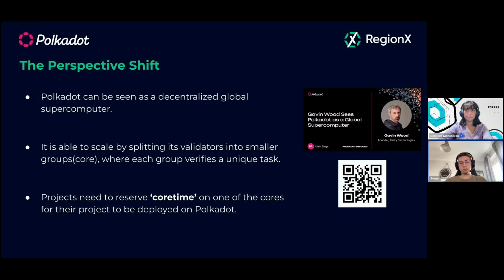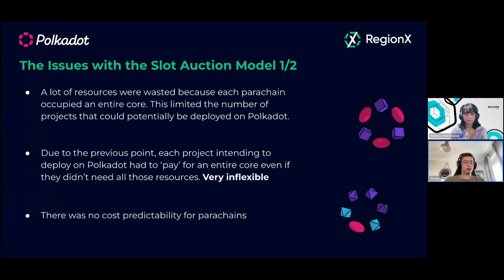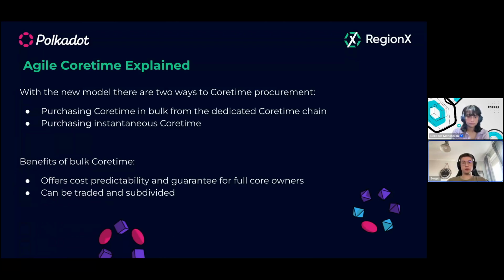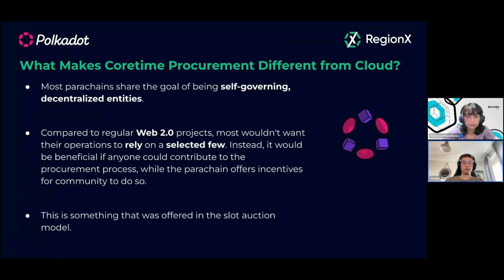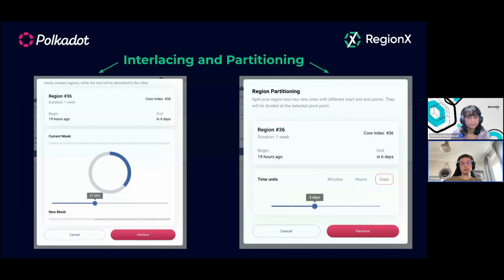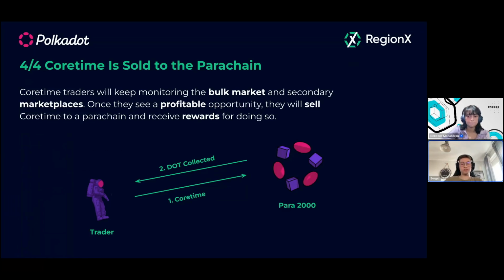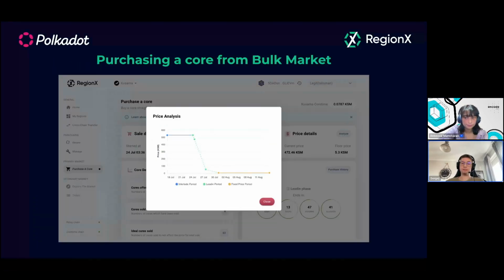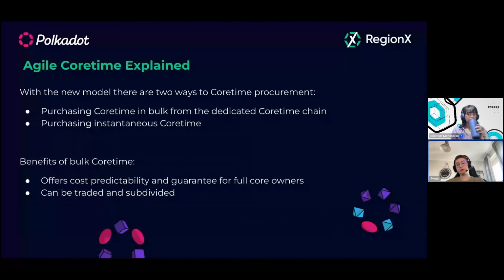Encode x Polkadot Summer Educate 2024 - Benefits of Agile Coretime and its Future Directions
Learn about the new Agile Coretime model in Polkadot and how it addresses the limitations of the Polkadot 1.0 coretime model allowing for trading of coretime and better cost predictability. Sergej Sakac, Founder and Lead Developer of RegionX joins us to discuss what RegionX hopes to do to further improve the Coretime auction model.

This is a four week programme focused on topics within Polkadot 2.0, a collection of recent network advancements: Agile Coretime, Elastic Scaling, and Asynchronous Backing.

1. General Understanding
What is core time in the context of Polkadot?
How does the agile core time model differ from the previous core time auction model in Polkadot 1.0?
What are the benefits of the agile core time model for projects on Polkadot?

2. Technical Details
What is the process for obtaining core time through the bulk market?
How does the secondary marketplace for core time function?
What are the mechanisms to prevent whales from monopolizing core time?

3. Practical Applications
What role does community involvement play in the core time procurement process?
How does the agile core time model ensure cost predictability for core owners?
What are the future plans for the implementation of agile core time on Kusama and Polkadot?

00:00 Introduction
02:29 What is Coretime?
05:30 Benefits and Shortcomings of Polkadot 1.0 Coretime Auctions
10:45 Agile Coretime
16:55 What Does RegionX Do?
27:10 Future Directions